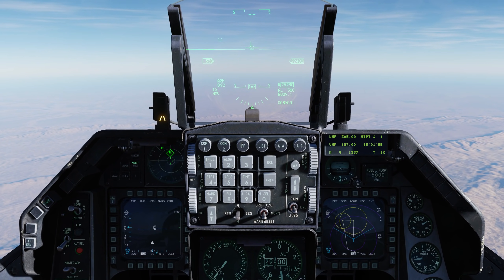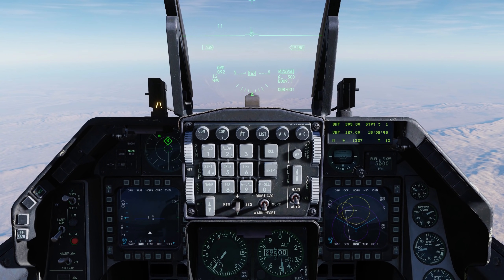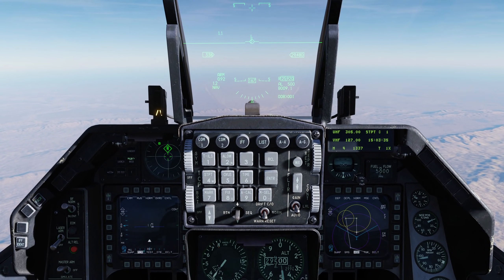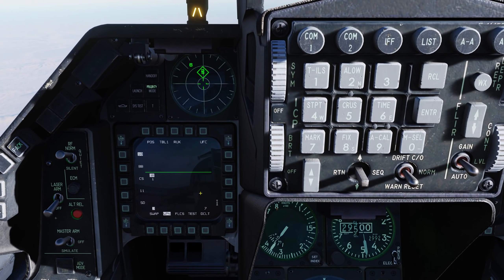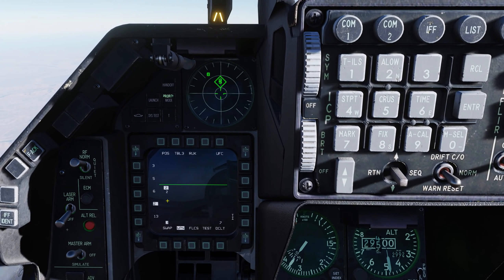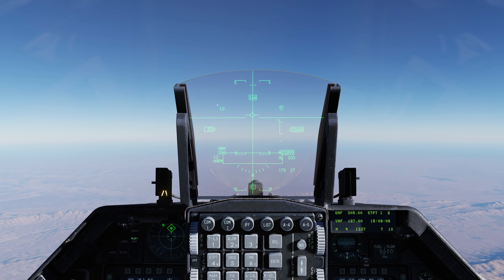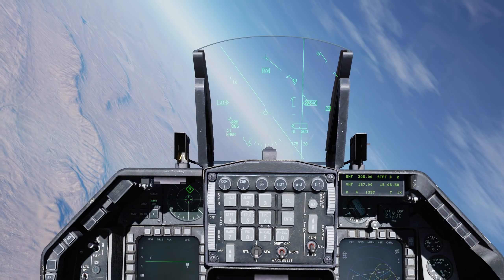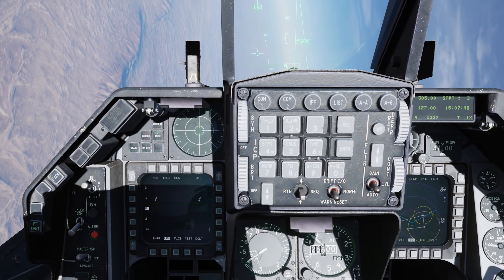DCS: F-16C Viper | HARM Position RUK Mode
We will soon be releasing the next mode for the Viper’s AGM-88C HARM anti-radiation missile. The Position (POS) mode allows you to launch a HARM at a designated steerpoint and have the HARM seeker look for and guide on a selected radar type. In the RUK (Range Unknown) sub-mode, the seeker will search a large are around the steerpoint when the exact location of the SAM in the steerpoint vicinity is uncertain. POS mode allows you to attack non-transmitting SAMs and engage them at longer ranges.